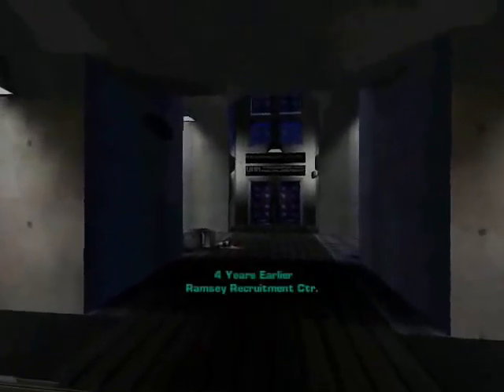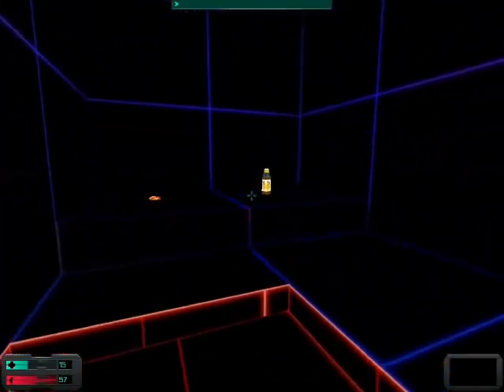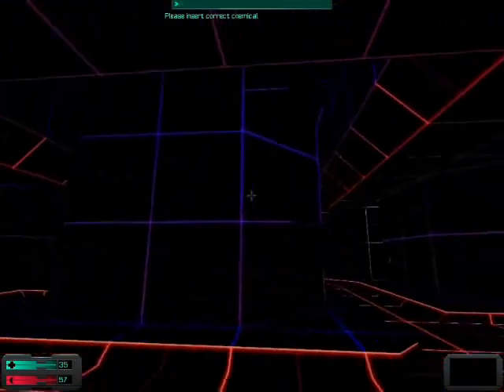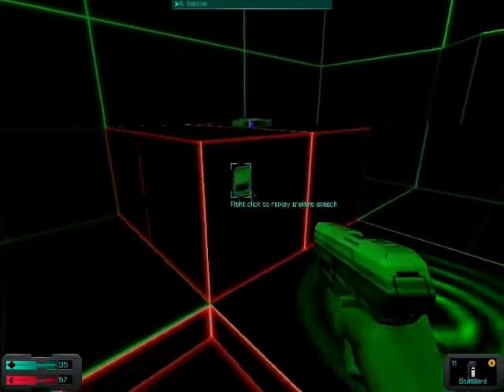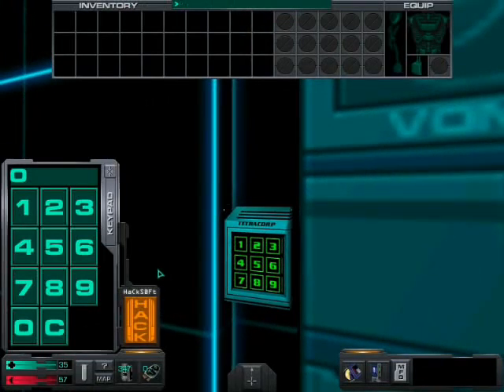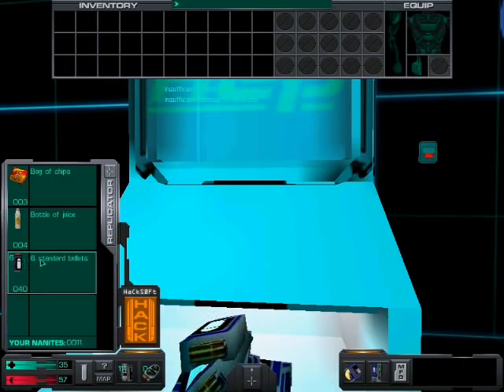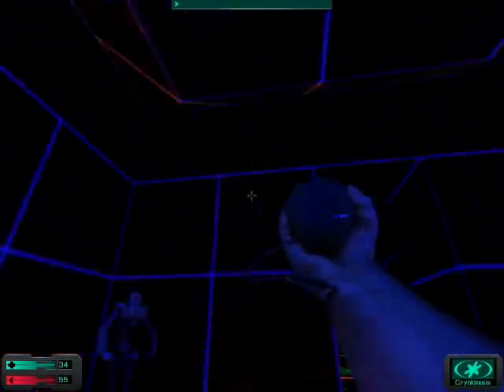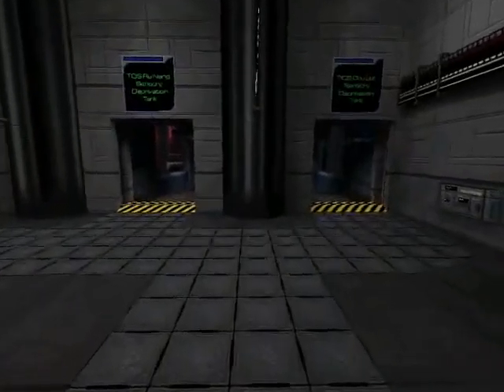Paul's Gaming - System Shock 2 part01 - Training [BLIND]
Part 1

I've heard many good things about this game, and since I've just finished Bioshock 2, now might be a good time to see what this earlier game in the series is like, and why it's so good.
This is a blind run, and I'm uploading as I play.